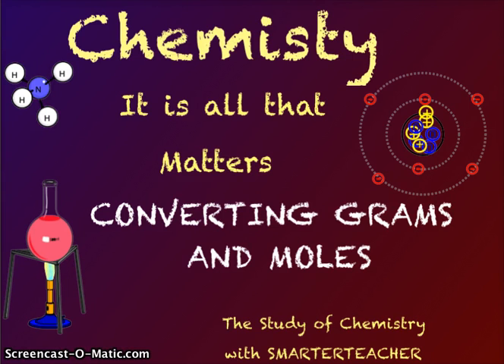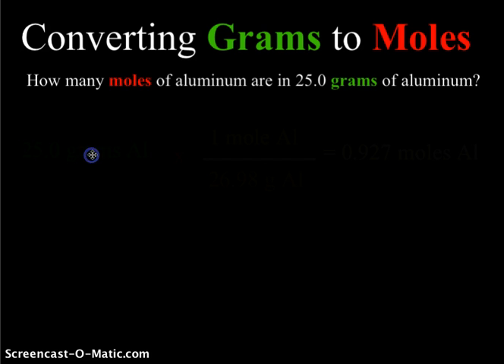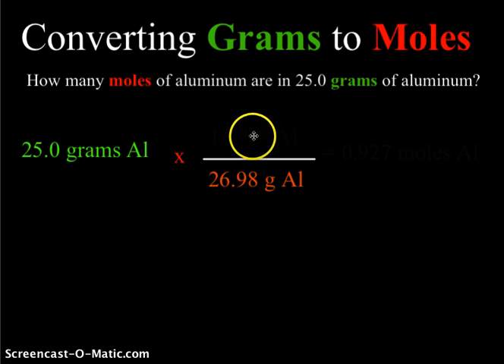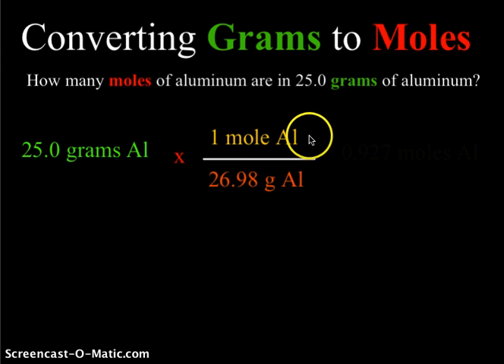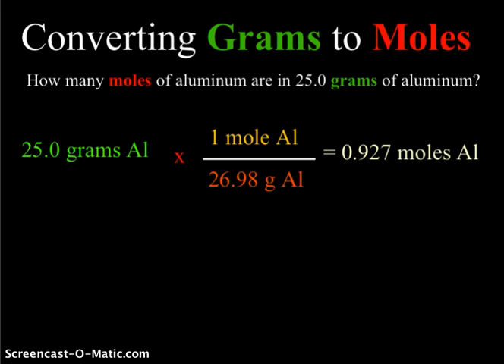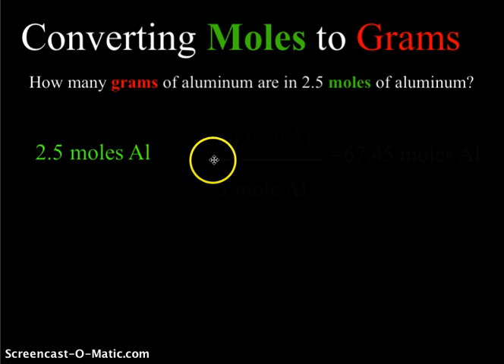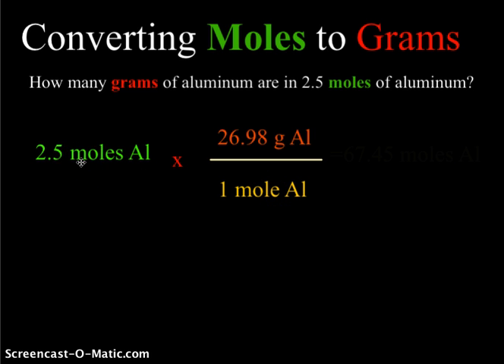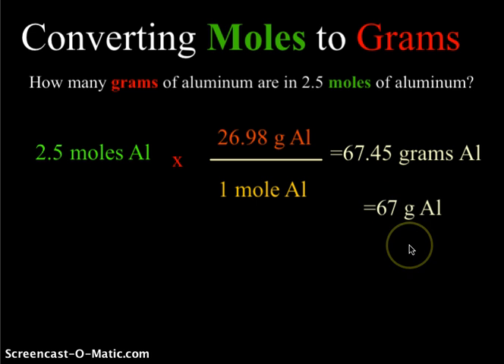CH 10 CHEMISTRY CONVERTING MOLES AND GRAMS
Basic calculation of converting moles to grams and grams to moles.